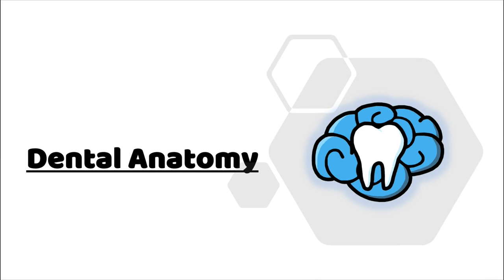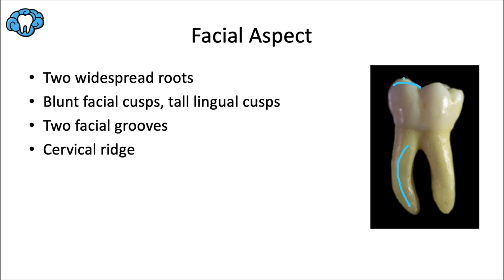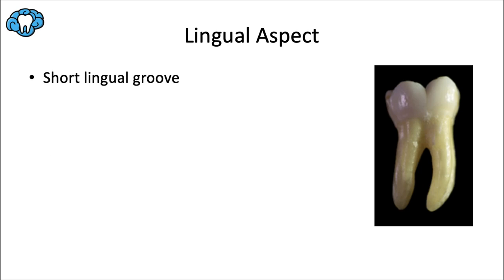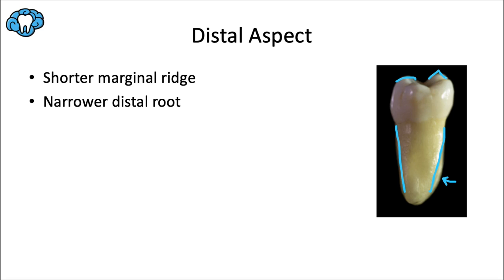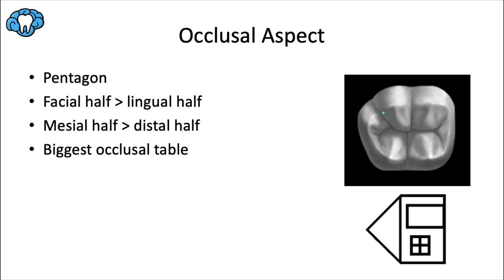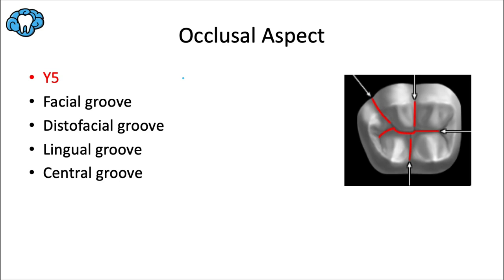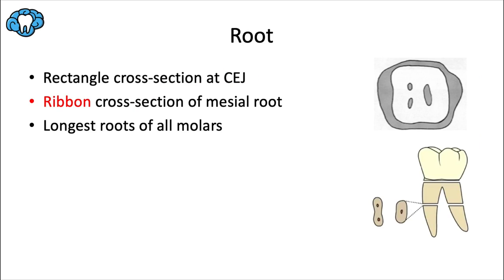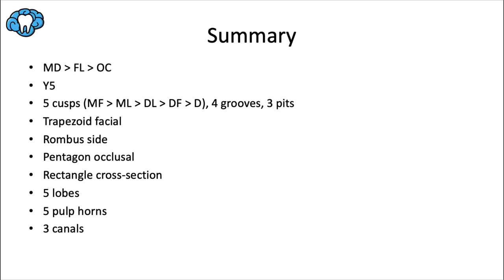Dental Anatomy | Mandibular First Molar | INBDE